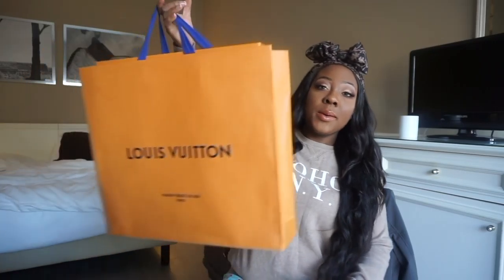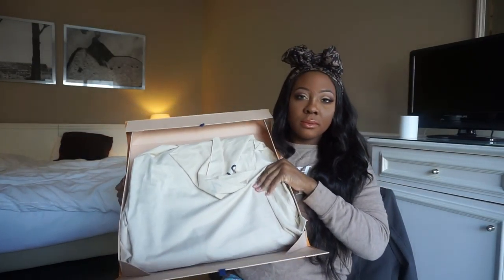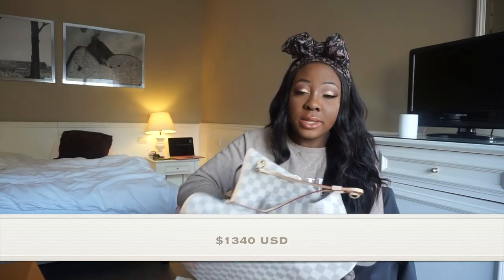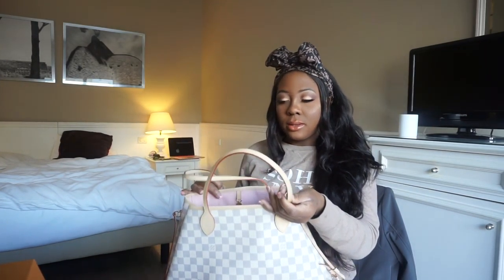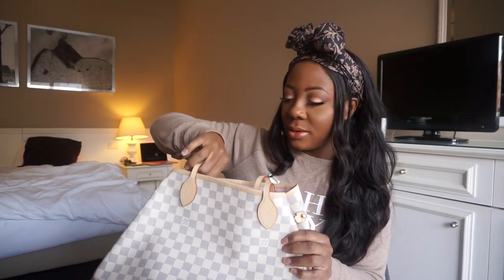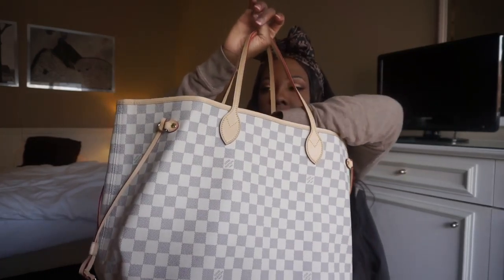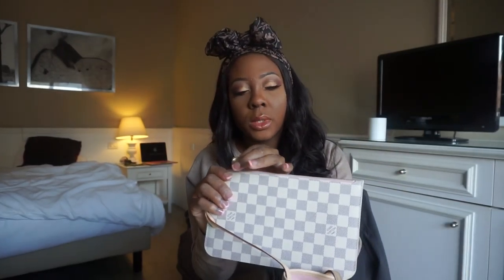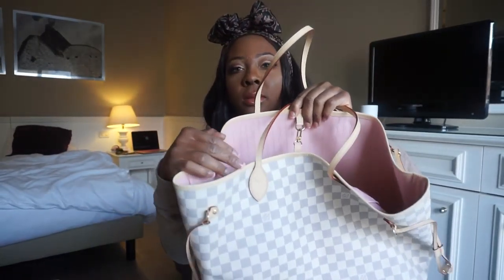Louis Vuitton PARIS - Luxury Bag Unboxing! Champs De Élysées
Lo